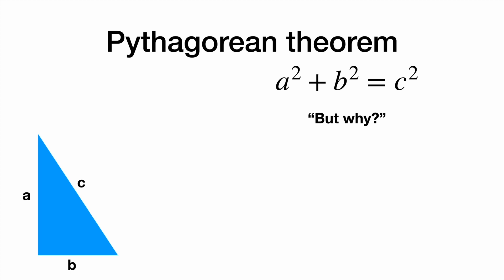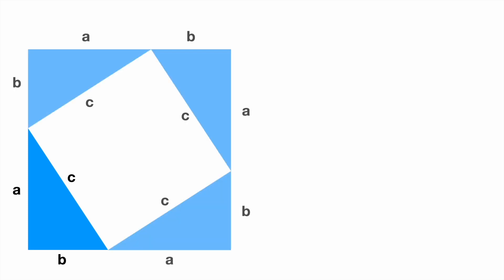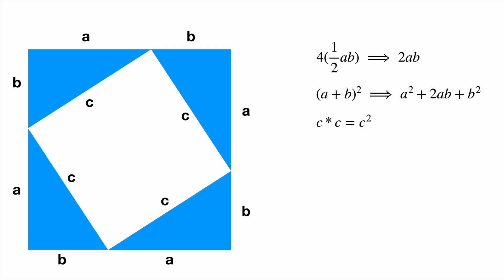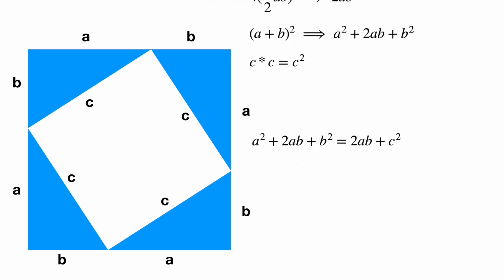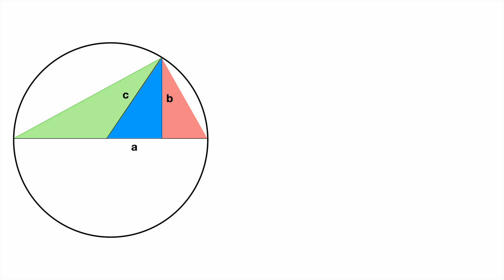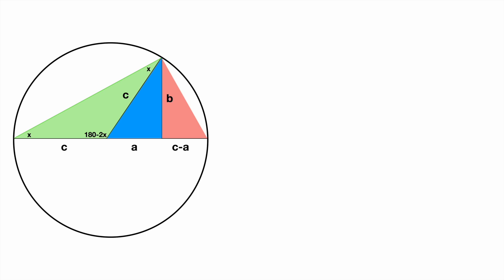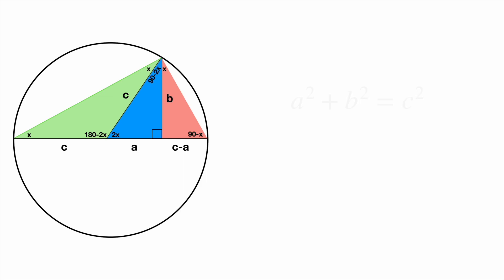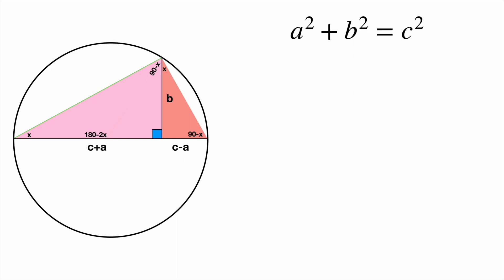2 Pythagorean theorem proofs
Hello, I hope you enjoyed ... idk

Sorry for the random audio spikes in the video, the microphone was detecting noise from elsewhere and picked up on that :(